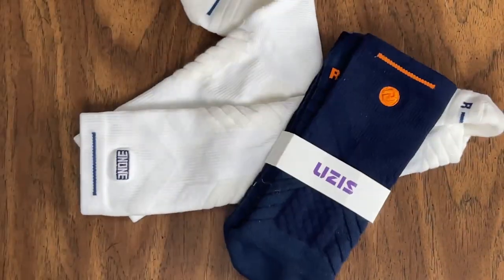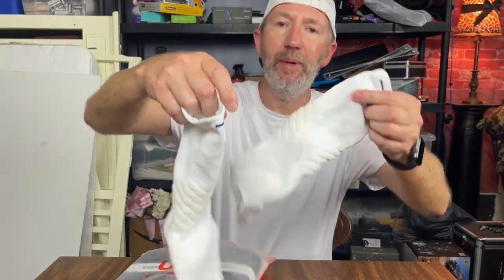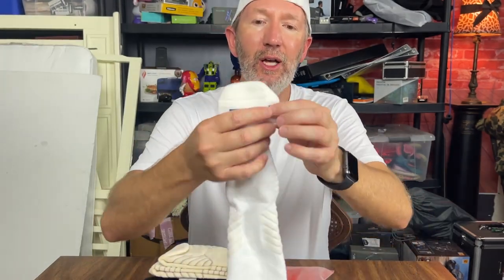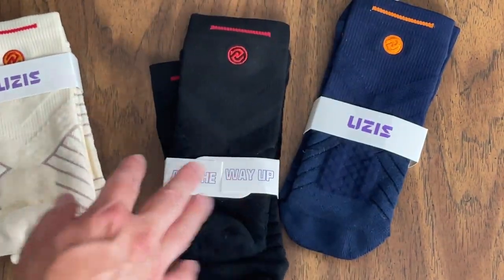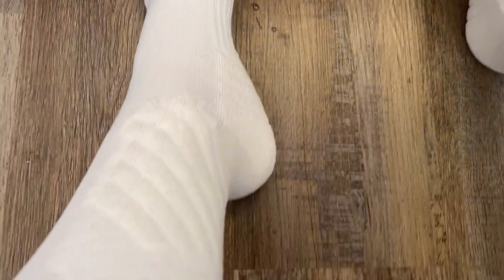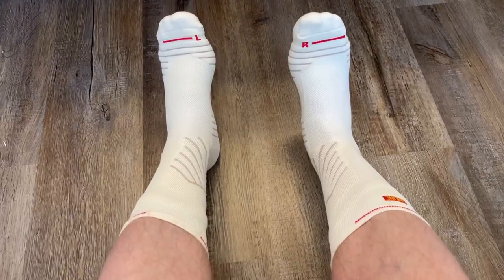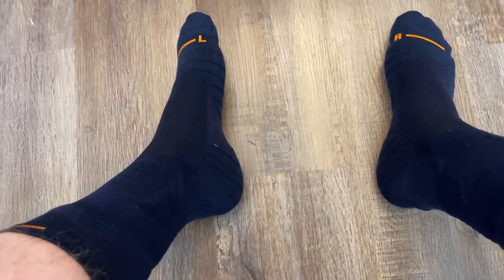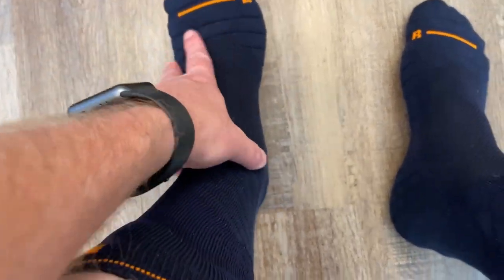UZIS Elite Compression Socks Review | Sports Performance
Material Composition: 55.7% Cotton, 36.9% Cotton (yes, it's 100% cotton), 4.9% Spandex, 2.14% Polyester Fiber

The 15-20 mmHg Pressure Compression Socks are designed to conform ergonomically to your feet, offering a snug fit that enhances circulation and reduces inflammation in nerves and muscles. These socks may also assist in recovery from conditions like edema and heel spurs, while simultaneously reinforcing foot strength to prevent future muscle injuries.

Advanced scientific technology is employed in research and development to ensure state-of-the-art fabrics that provide targeted support. These socks make a thoughtful gift for basketball enthusiasts, suitable for occasions like birthdays, Christmas, or Thanksgiving.

With a focus on comfort and breathability, the cushioning system is strategically placed from heel to toe. Advanced moisture management technology enables quick drying, even though these basketball socks are thicker. Mesh panels are incorporated to maintain breathability and promote airflow throughout the sock.